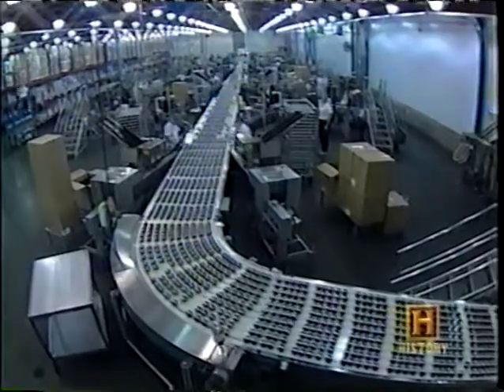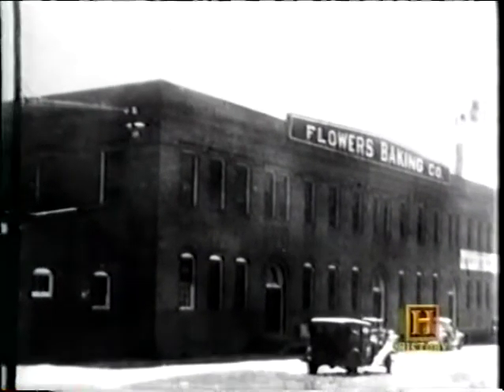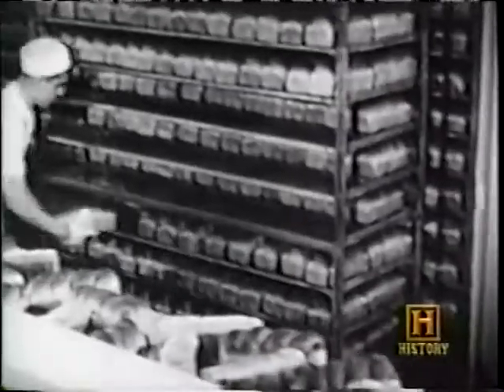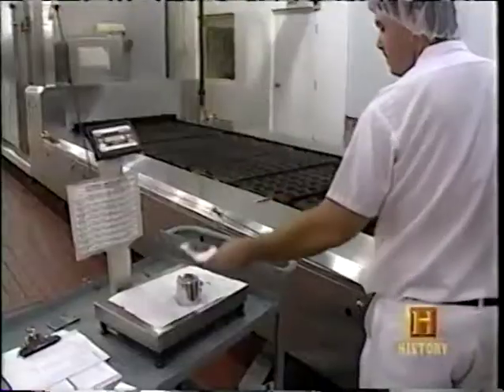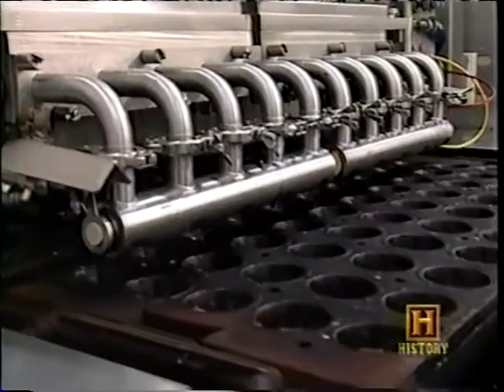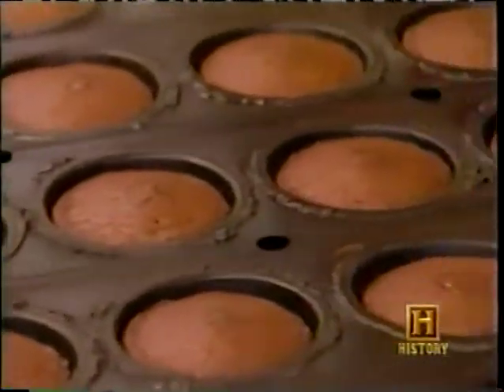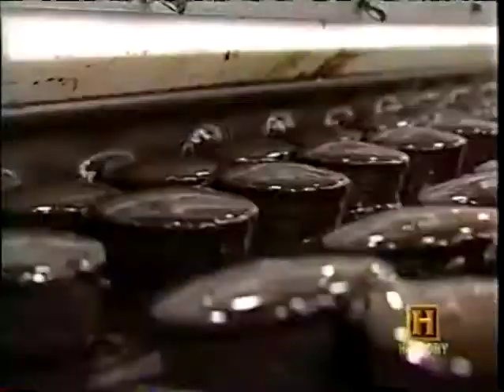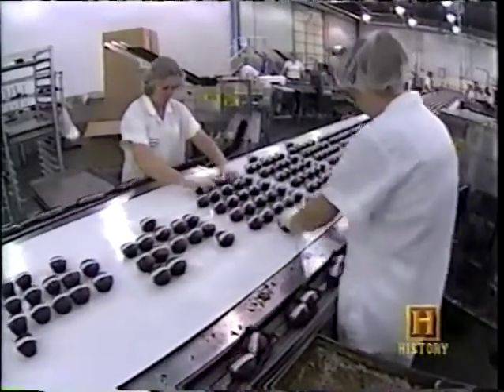Modern Marvels - excerpt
This Hallmark TV production highlights the technology used by the U.S. snack cake industry to supply its more than 6 billion dollar market. The great majority of U.S. snack cake suppliers have chosen Auto-bake equipment for its capacity, small footprint, efficiency, precision, and reliability.